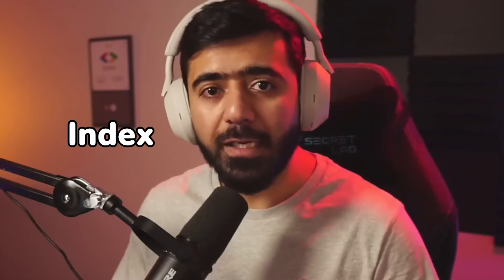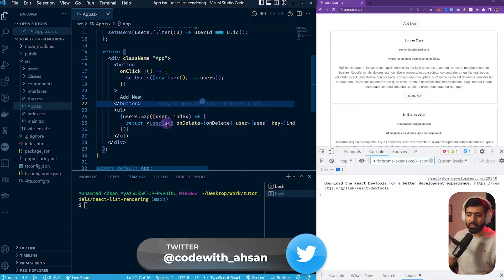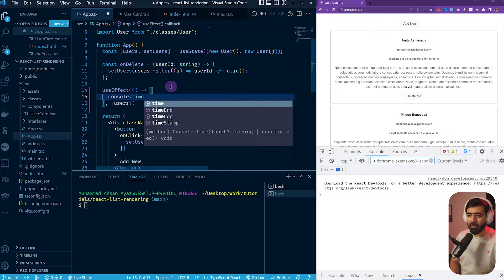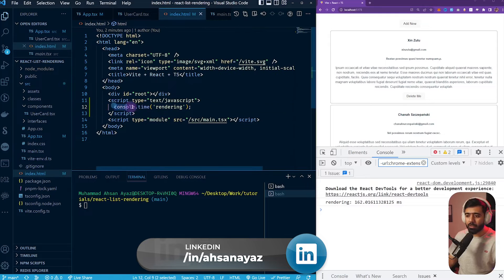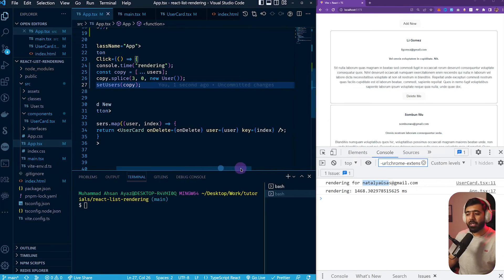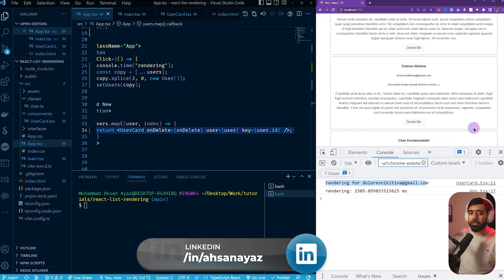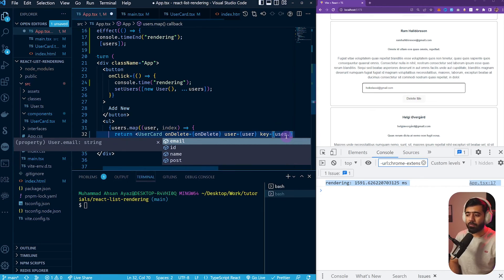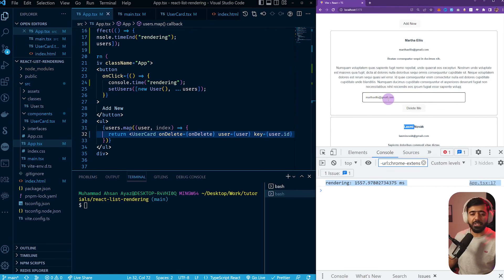Why you should NEVER use index as key in React Lists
In this video, I'm gonna tell you why you should never use index as the key. in React Lists.
You may have heard about it already from other developers that it is not recommended to use the index (or indices) of the item in the array as the key prop when looping over an Array to render a list of items. But if you do it, you'll see that there is literally no issue in doing so. But then...why is it not recommended? Let me show you with an example of why it is bad to use indices as keys in a React app.

⭐ New to code and none of this is making sense? Watch my '5+ YouTube Coding Bootcamp' in which you will learn HTML, CSS, and JavaScript Fundamentals completely from scratch. and it's 100% free.